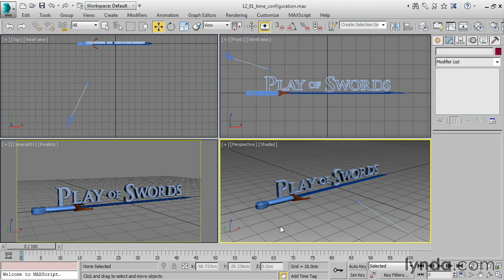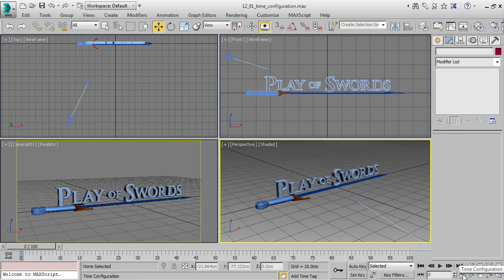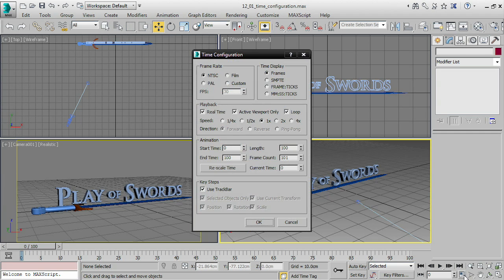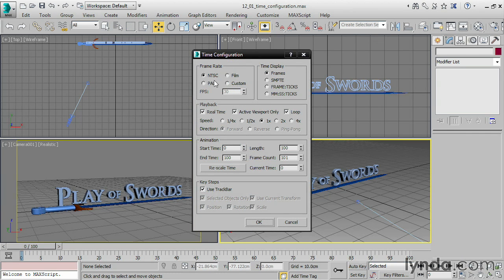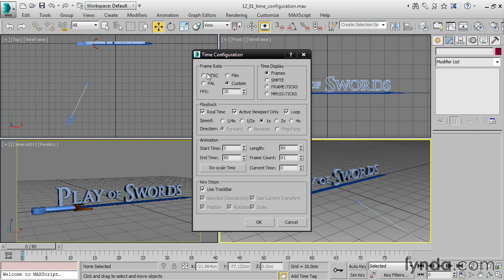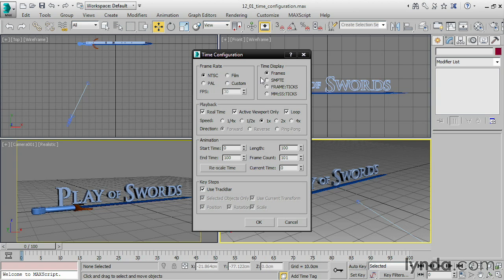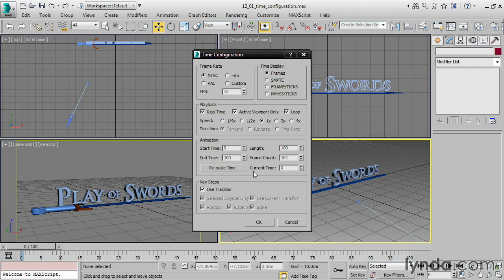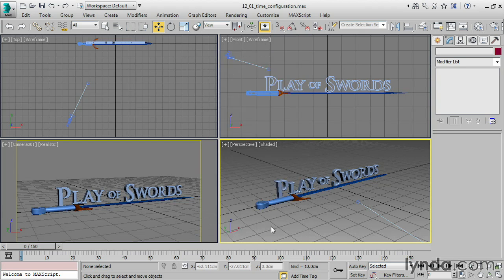098 Setting up Time Configuration